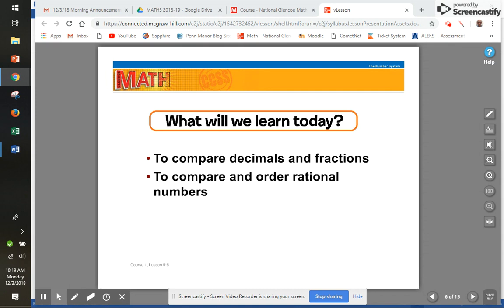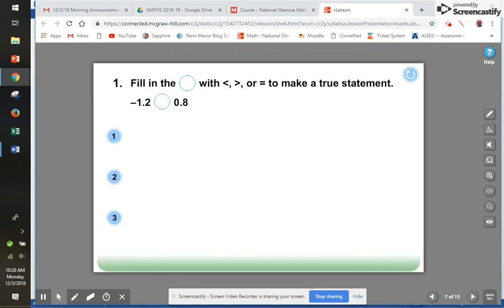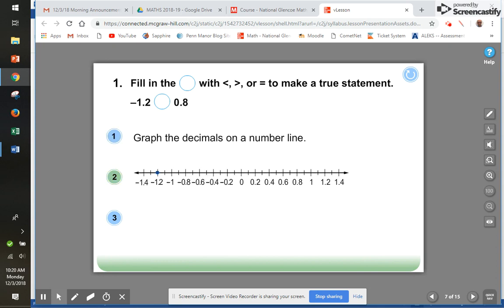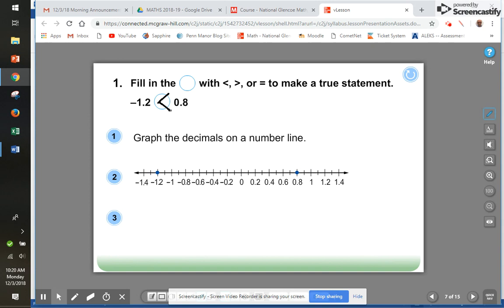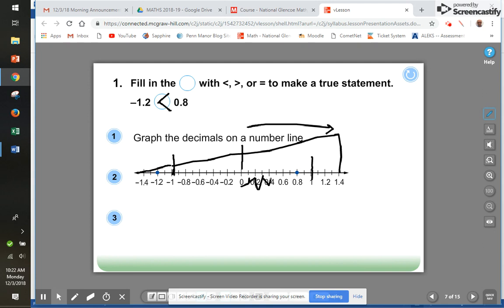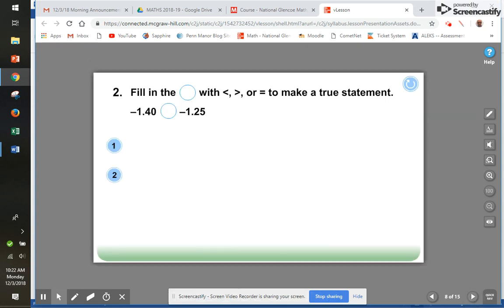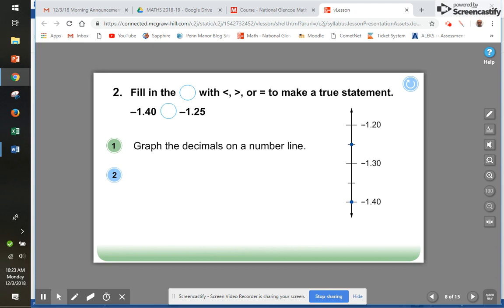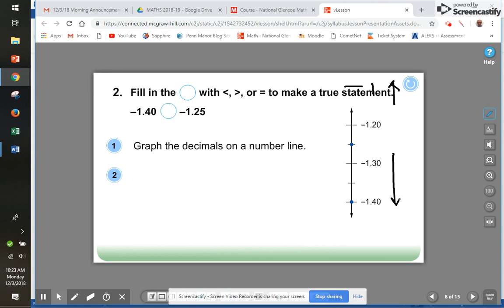Ordering Rational Numbers + and